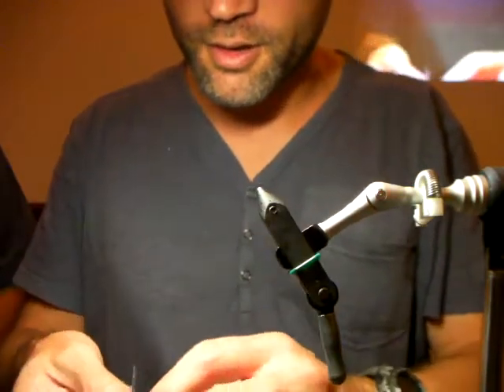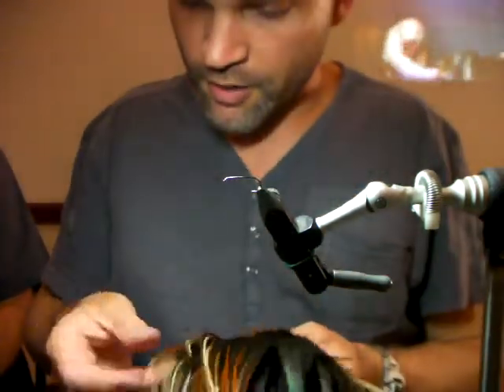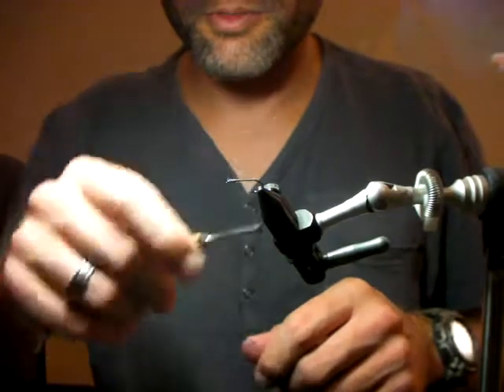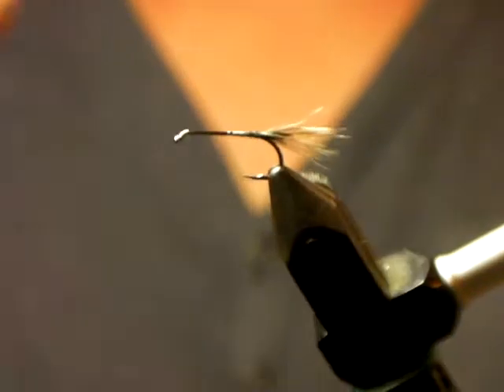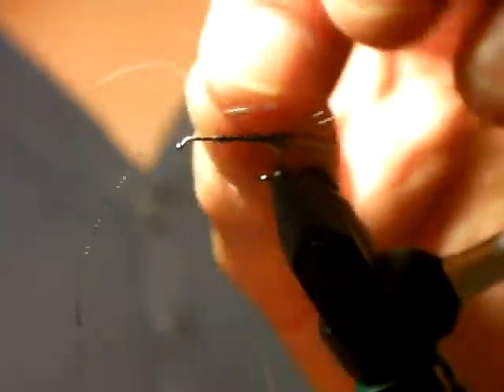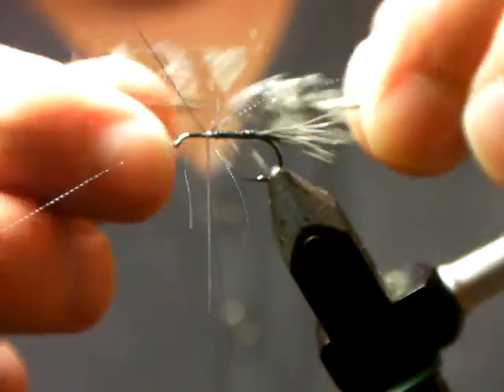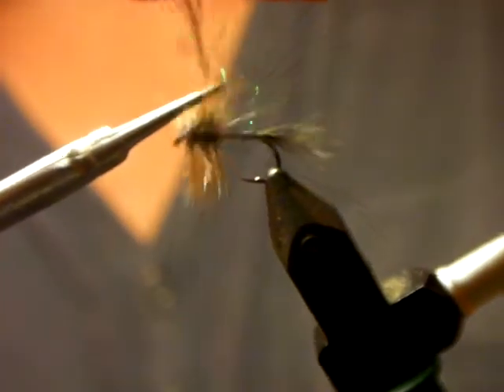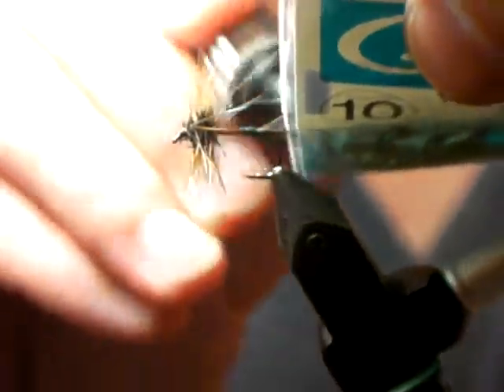2013 03 11 gary Glen Young Rab Variation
Gary Glen Young   Rab Variation